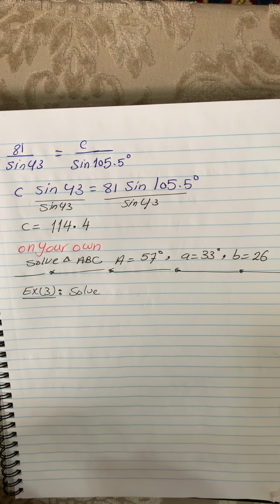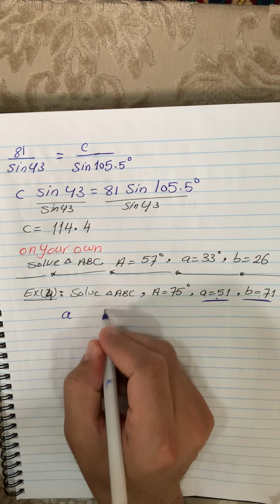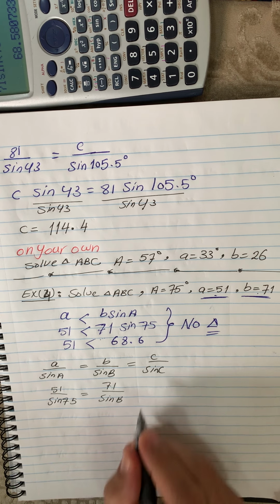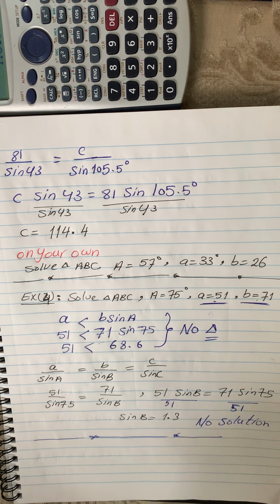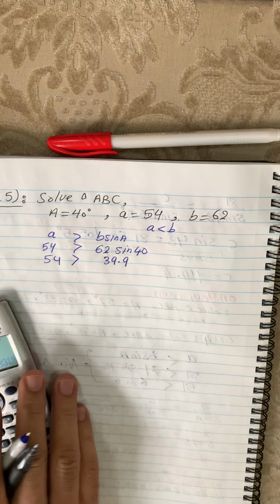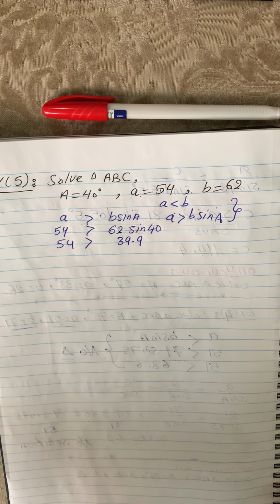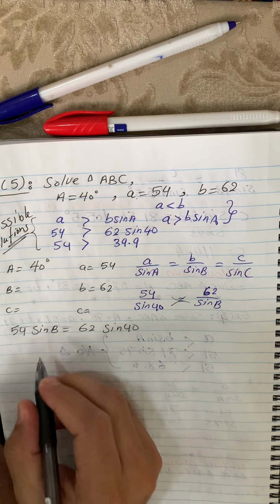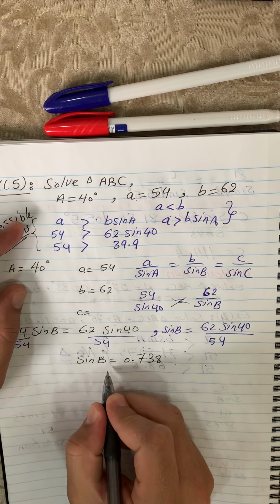The law of sines (4)